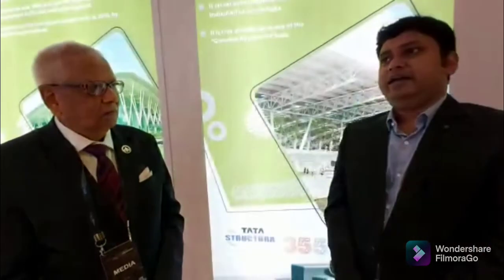Amit Santra, Head Business Development in conversation with Brig VK Atray at Airport Modernization